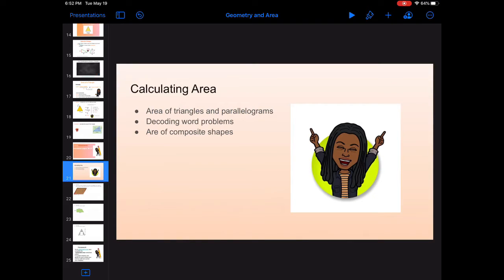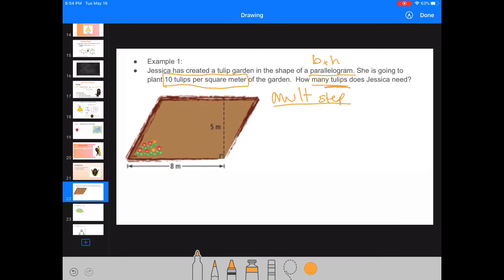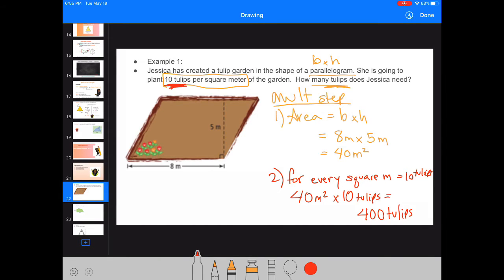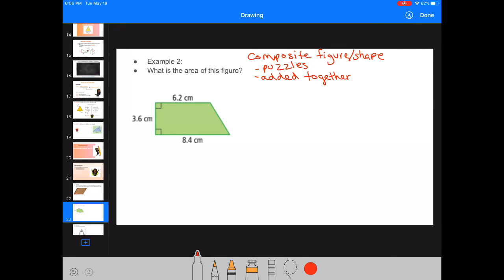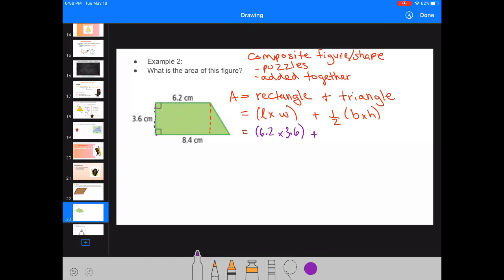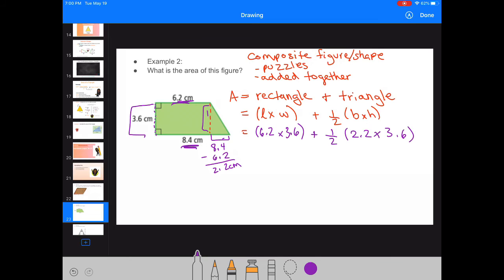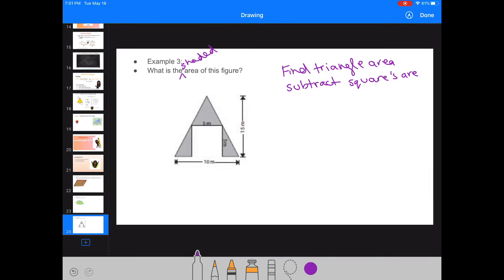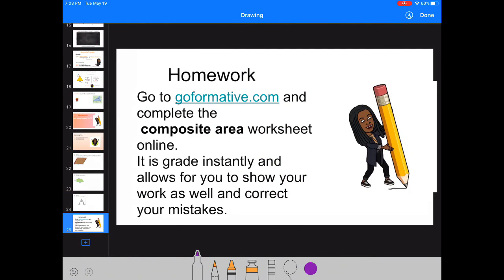Area of composite shapes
Finding the area of composite shapes